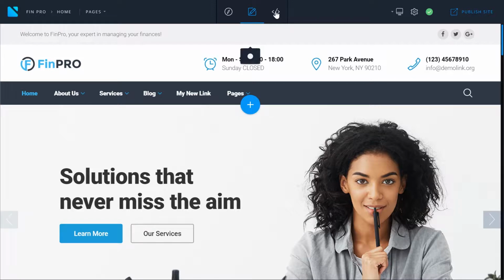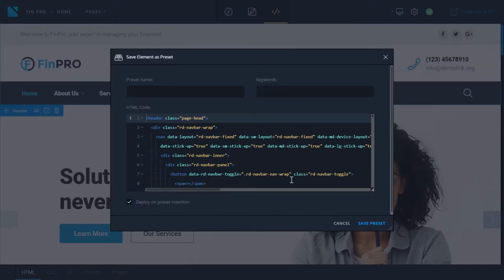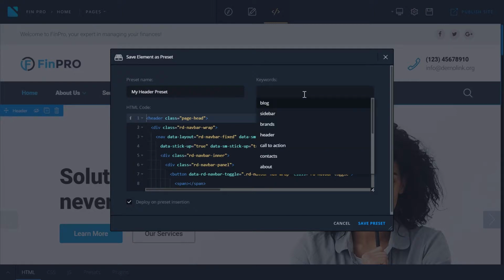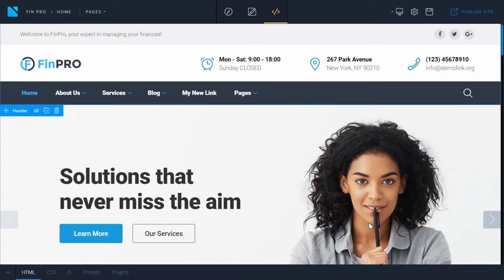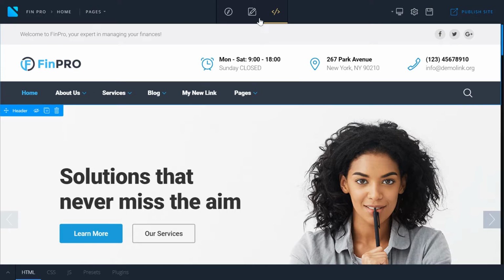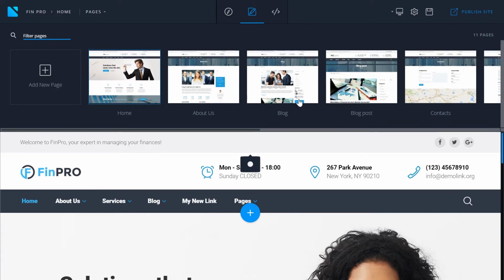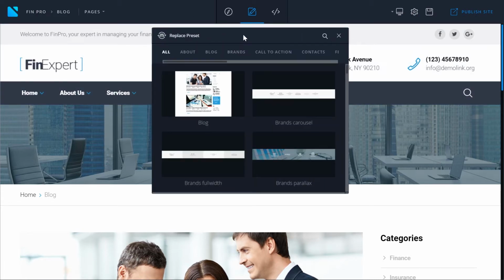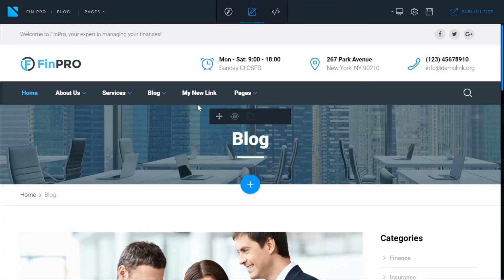Novi HTML Visual Builder - Working with Presets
Use a simple and intuitive visual page editor to create an HTML website on your own.

If you have a ready-made site and want to bring changes to its content in a quick and easy style, use Novi.